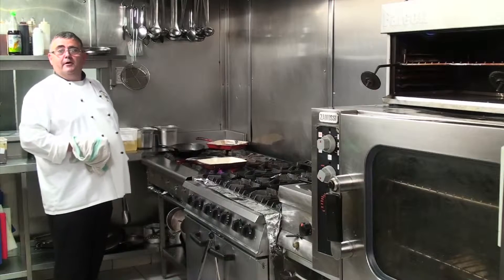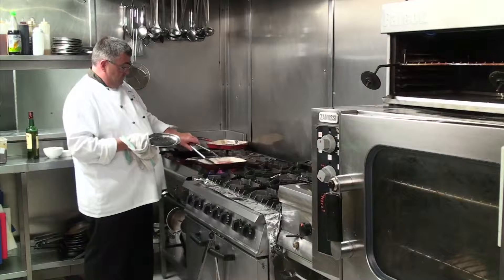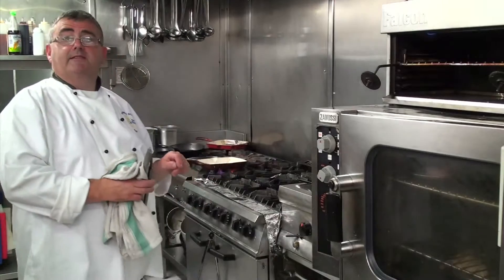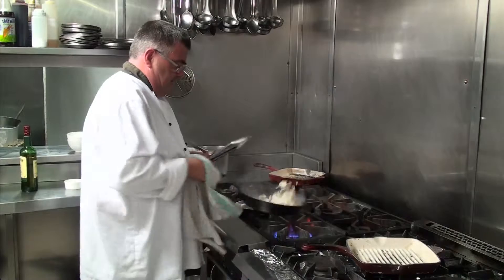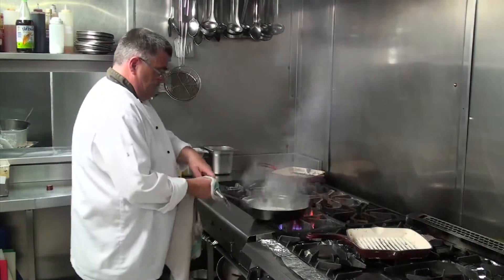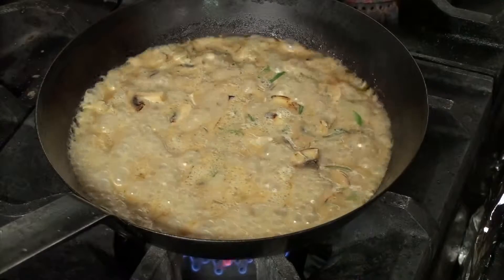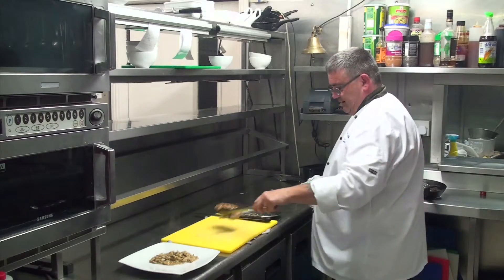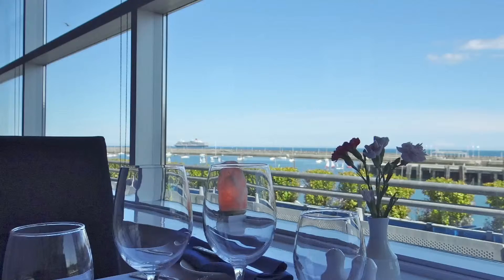Purple Ocean chicken in a tarragon, mushroom & whiskey sauce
Chef Paul prepares a delicious meal of chicken breast in a fresh tarragon, mushroom and Irish whiskey sauce